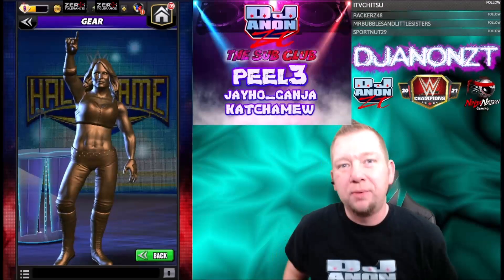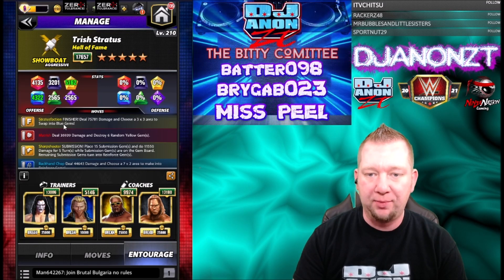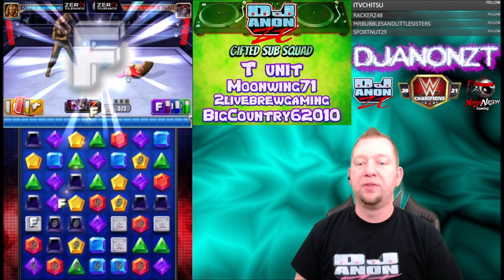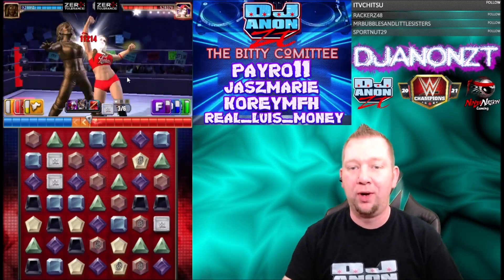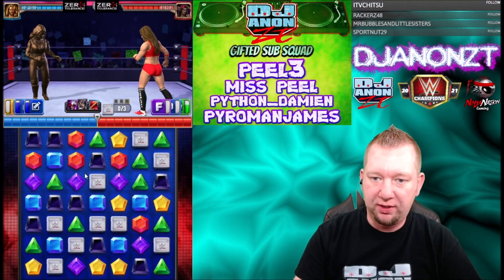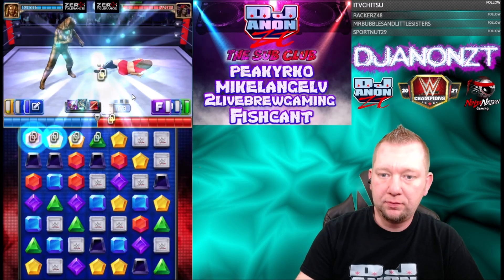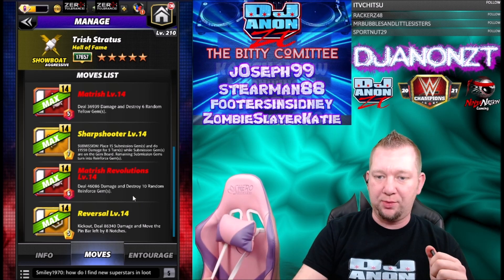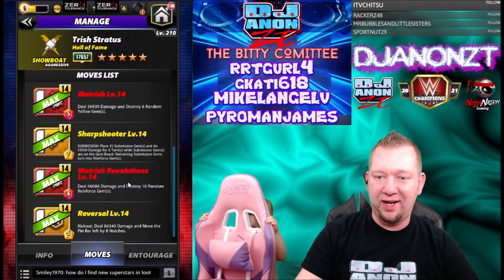5 Star Character Gameplay-Trish Stratus Hall of Fame-WWE Champions